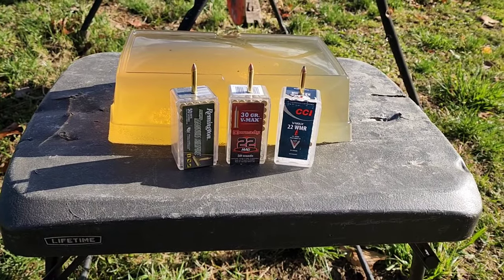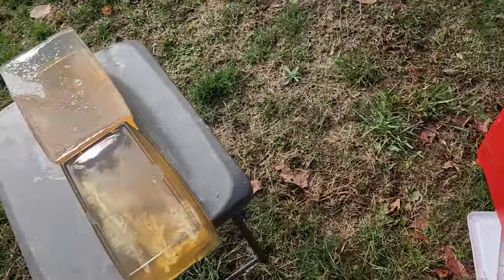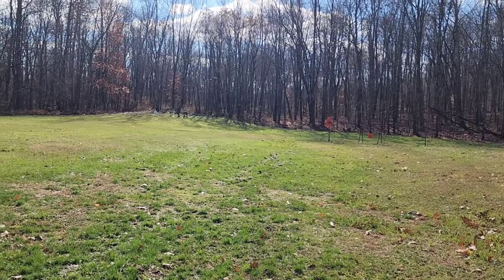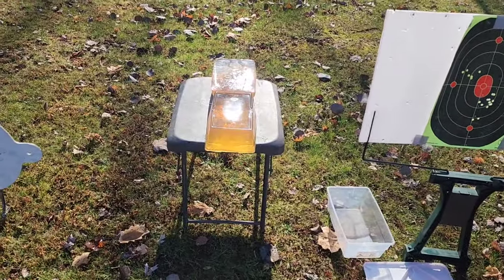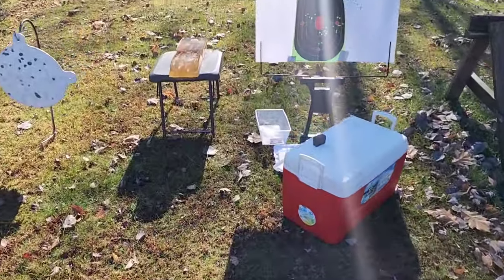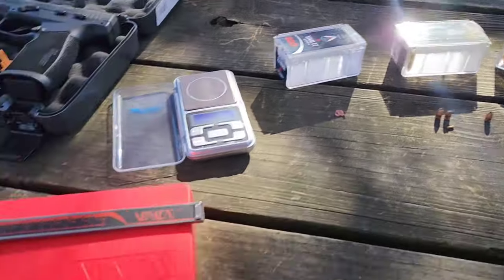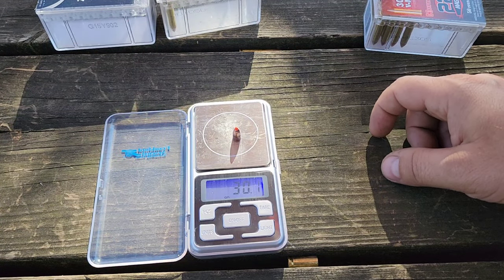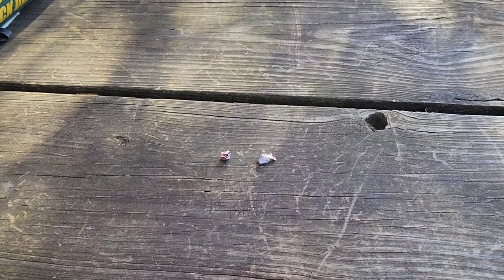Hornady CCI 30gr V-Max & Remington 33gr Accutip .22WMR Ballistic Gel Test at 50 & 100 Yards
Computer Editing: TBA

Editing App: TBA

Table: TBA

12"x12" Sight In Splatter

12"x18" Bullseye Splatter

18"x24" Silhouette Splatter